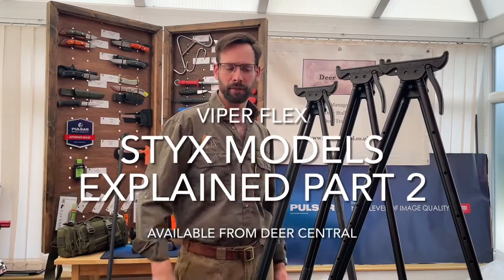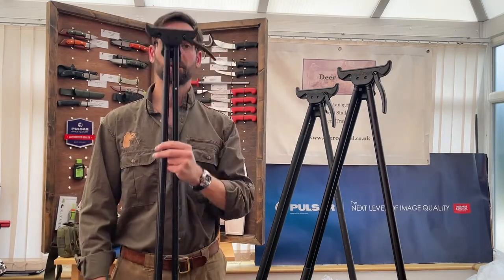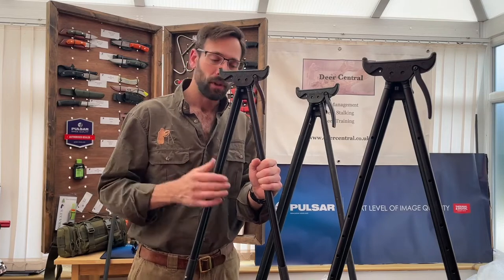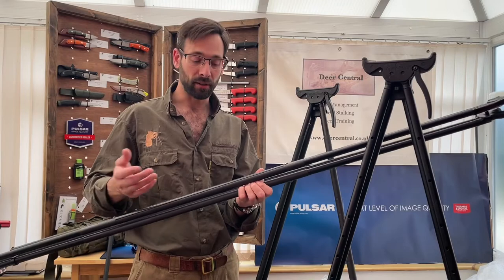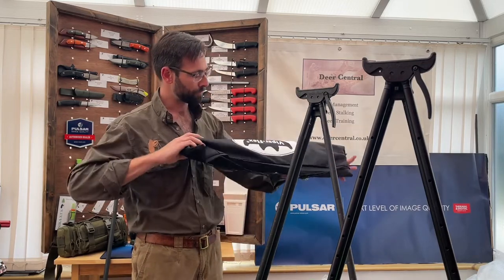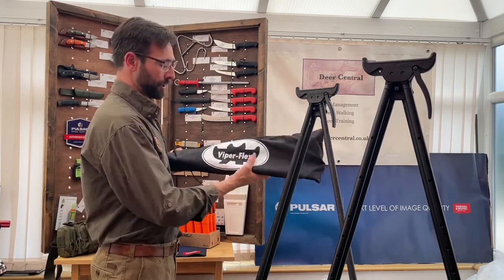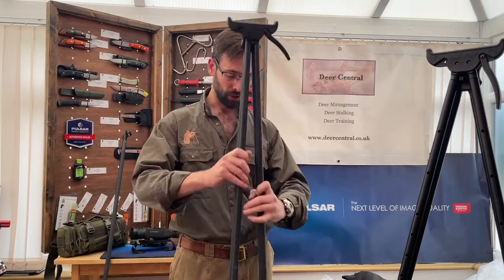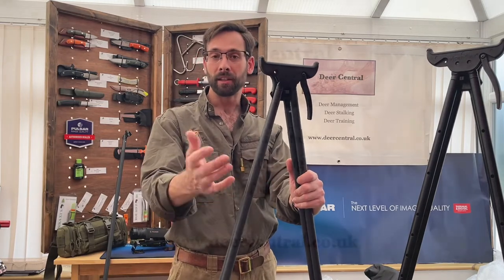Viper Flex Sticks (Styx) Models Explained Part 2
The Viper Flex Quad Sticks are arguably the best on the market. Here are the similarities and the differences between the models.